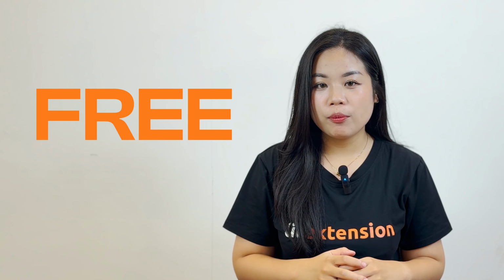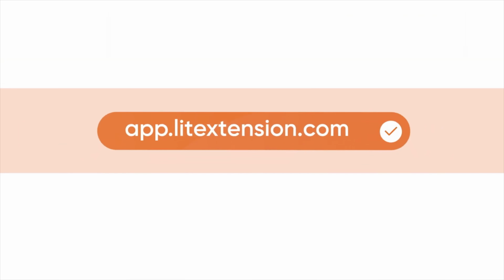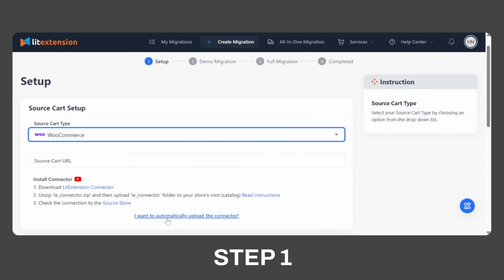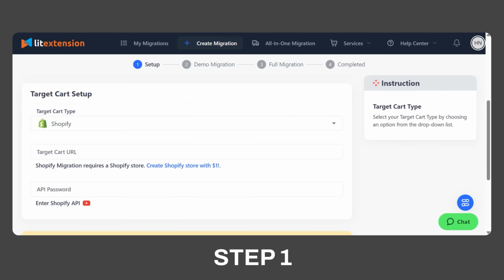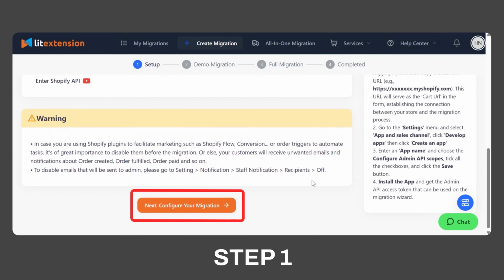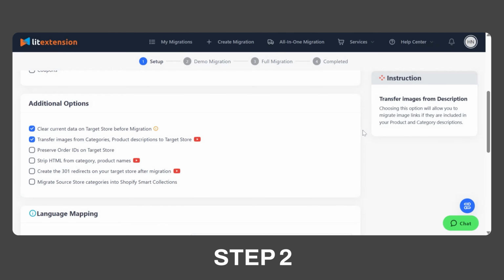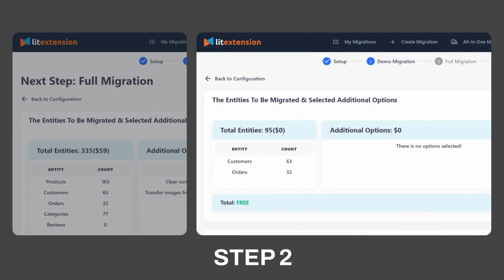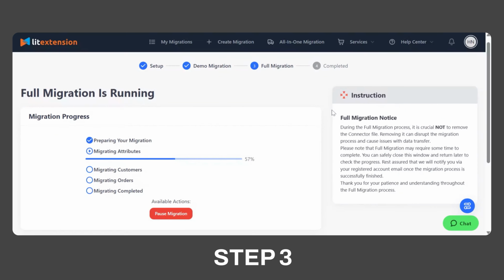How to Migrate Your Online Store for Free | LitExtension Automated Migration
Want to migrate your online store for free? In this video, we explain how LitExtension Free Migration helps eligible small stores transfer their essential eCommerce data using our Automated Migration Tool.
Stores with fewer than 100 products, customers, or orders per data type may qualify for a free migration.
📌 VIDEO CHAPTERS:
00:00 Introduction
00:33 What Is LitExtension Free Migration?
00:55 Set Up Your Automated Migration
03:50 Benefits of LitExtension Free Migration
🛒 WHAT CAN BE MIGRATED FOR FREE?
Eligible stores can migrate essential data, including:
✓ Fewer than 100 products
✓ Fewer than 100 customers
✓ Fewer than 100 orders
Supported data and migration availability may vary depending on the Source Cart, Target Cart, and store configuration.
📚 HELPFUL RESOURCES:
🚀 READY TO MIGRATE YOUR STORE?
LitExtension helps merchants securely transfer products, customers, orders, categories, reviews, SEO data, and other supported entities across 140+ eCommerce platforms.
💬 Are you planning to migrate a small online store? Share your questions in the comments below!